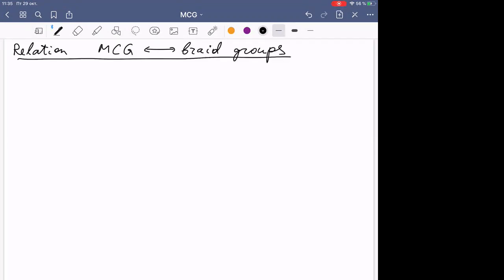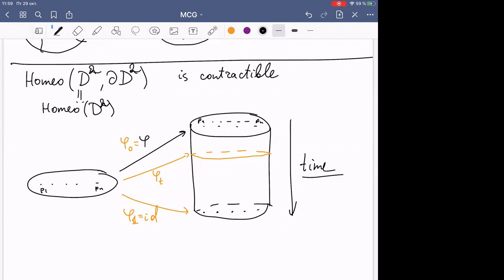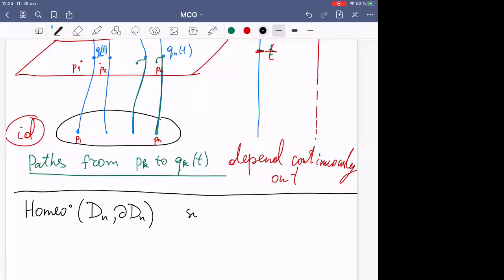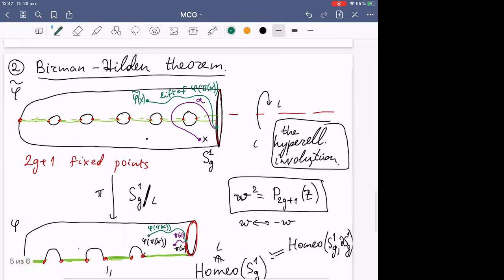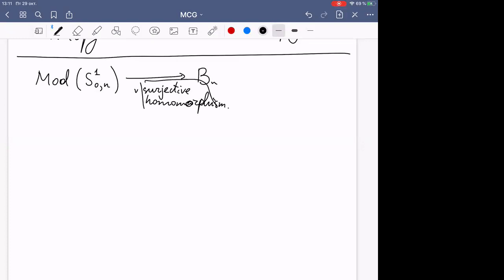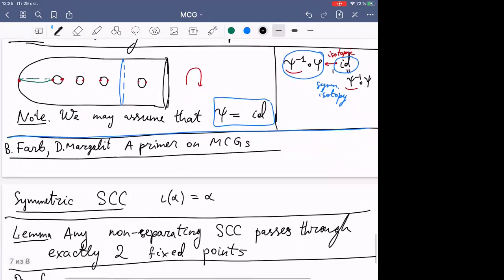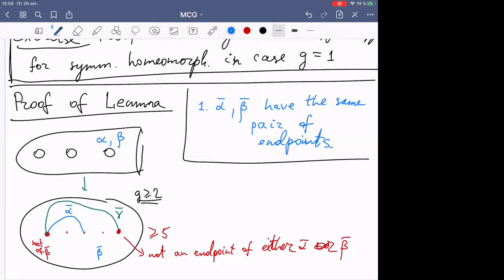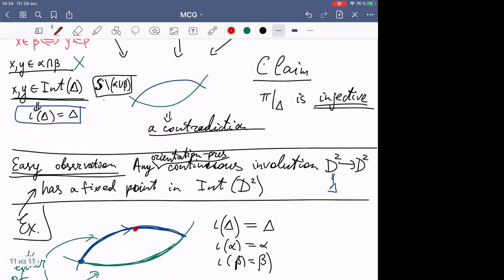Гайфуллин А. Группы классов отображений. 29.10.21